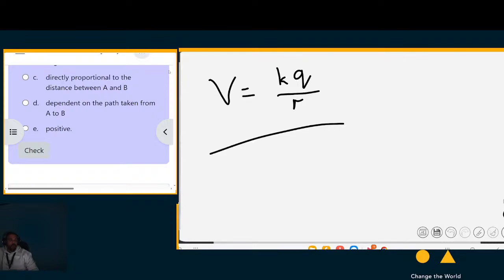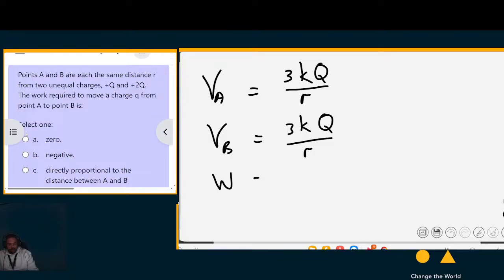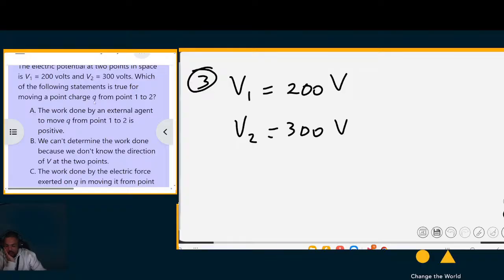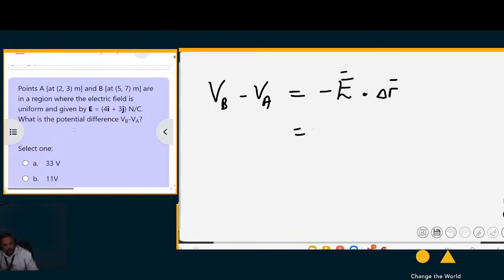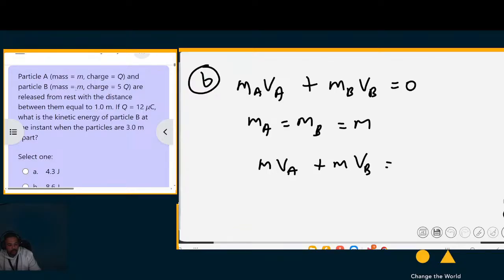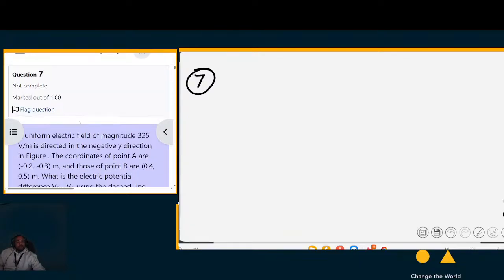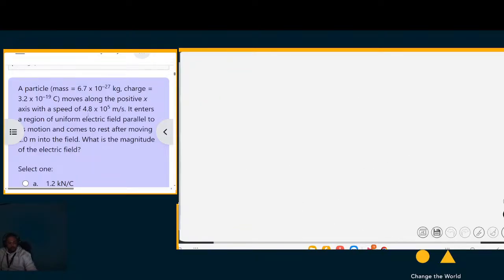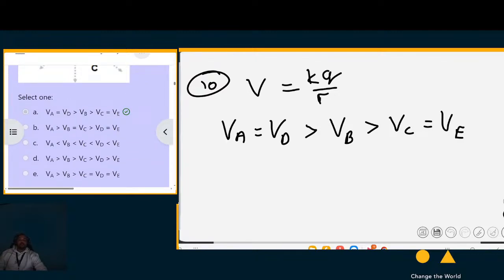Electric Potential Session 1